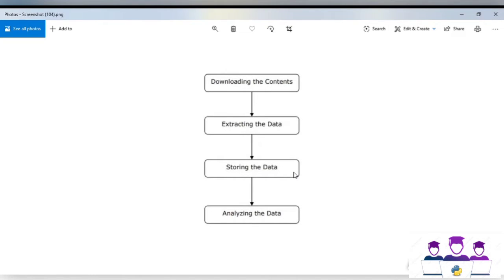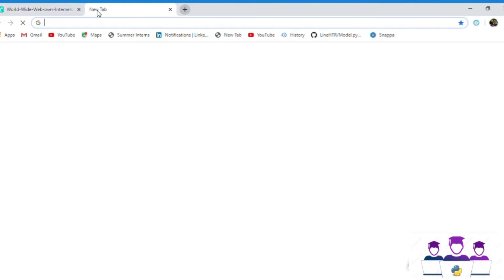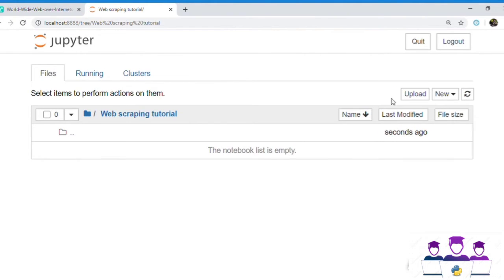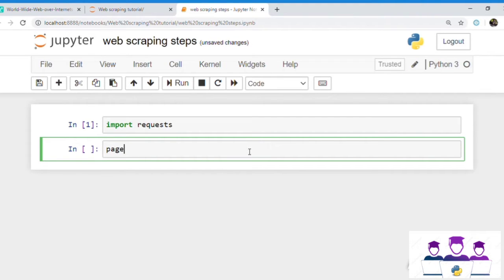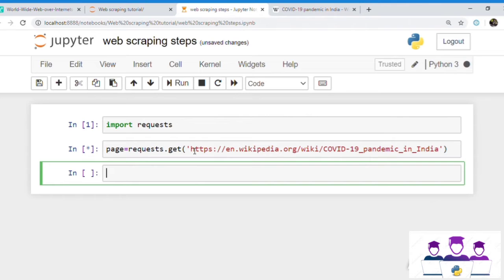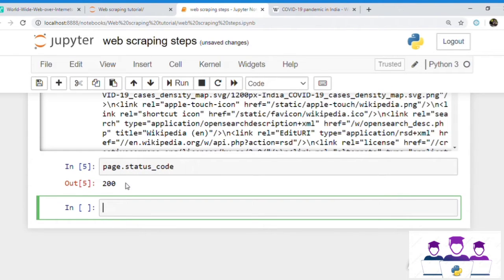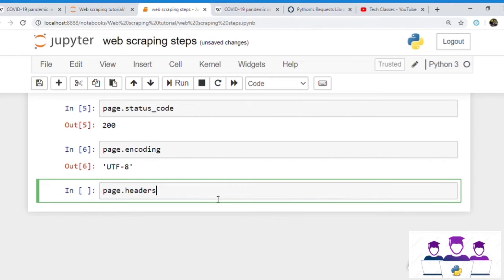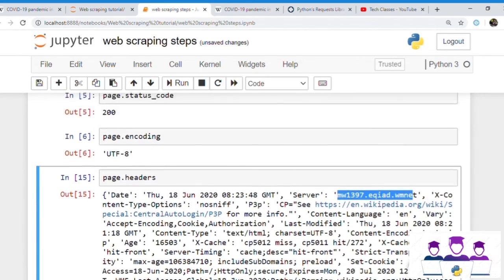Requests Python Module| Downloading the contents from any website | Web scraping part 2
In this lecture, you will learn about the HTTP request and response, python requests module, how will you download the contents from any website.